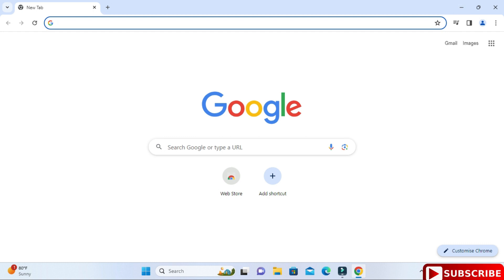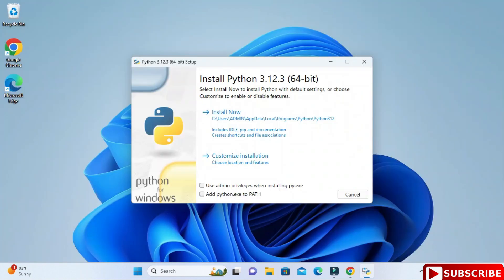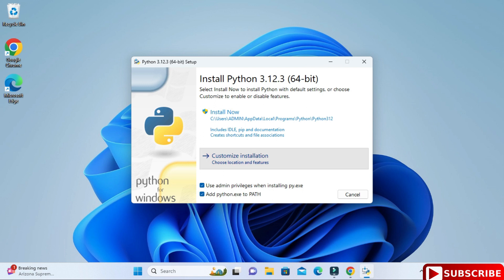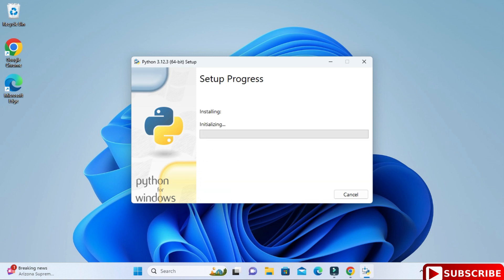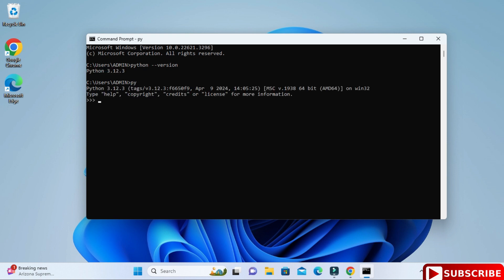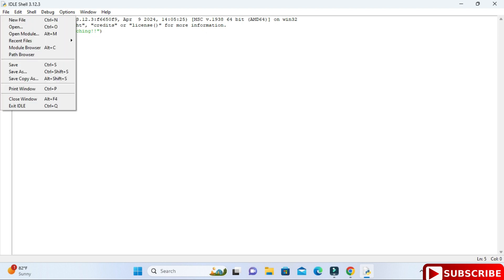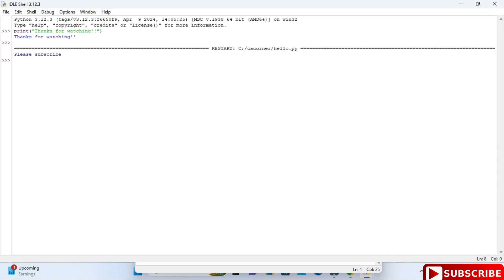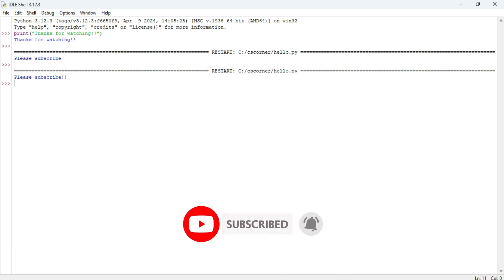How to Install Python 3.12.3 on Windows 11 [2024 ] | Python Installation Complete Guide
Learn how to download and install Python 3.12.3 on Windows 10.   We will also install pip and IDLE.

Happy coding!

🎥 Tools I used for recording